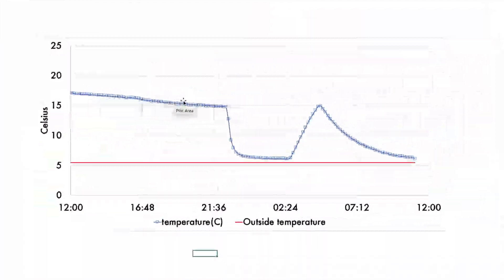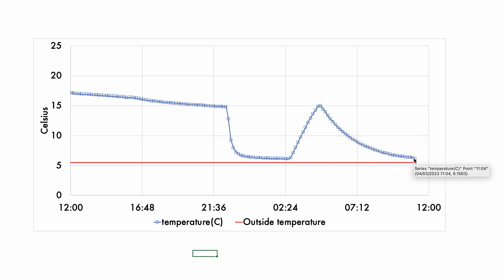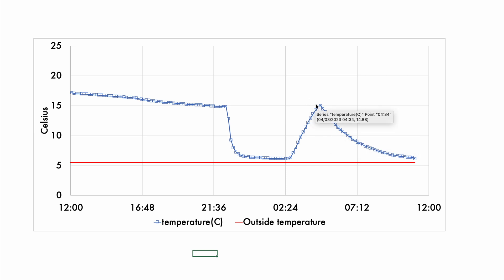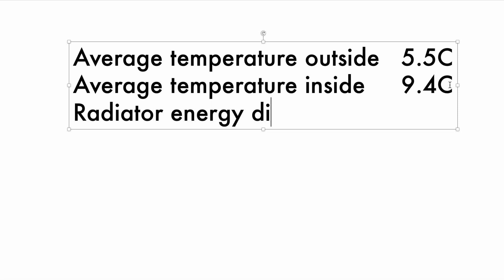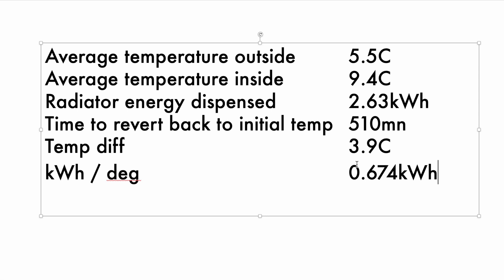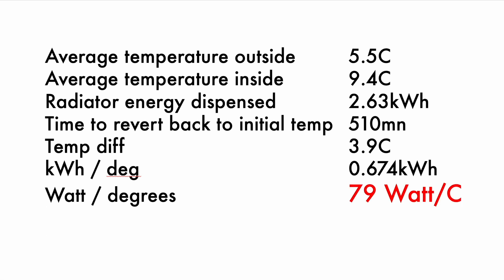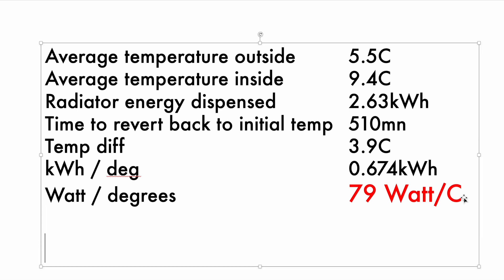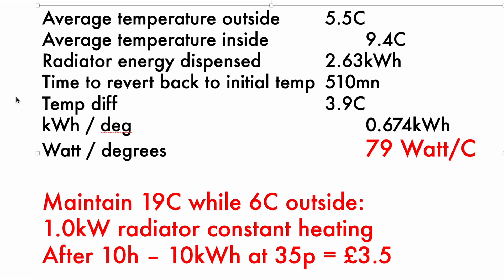How can I measure the heat loss from a room?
Using just a digital thermometer, an electric radiator and a smart plug with energy monitoring functionality, it's actually pretty straight forward to measure the heat from a room, and therefore understand whether any changes such as adding insulation have been effective or not.

We go through an example. Let me know if that makes sense and how you go about this, if you do.